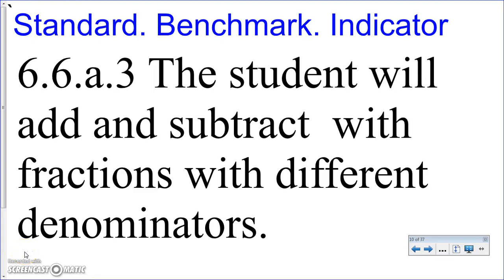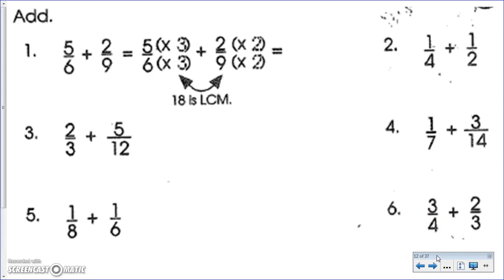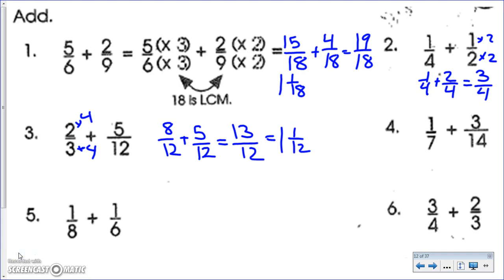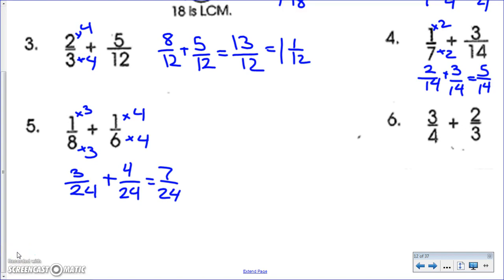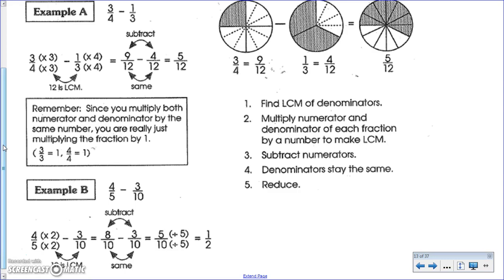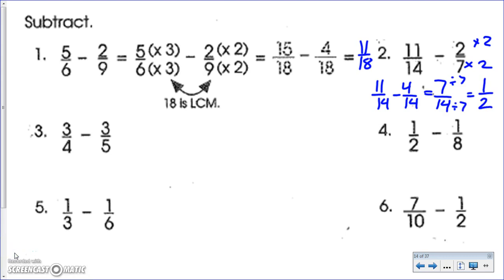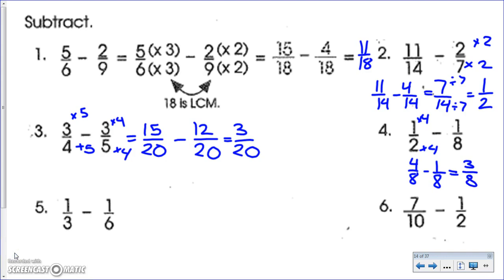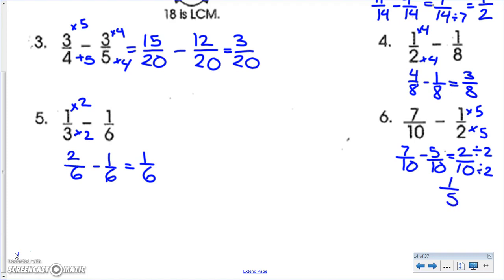Fractions Adding & Subtracting with Unlike Denominators